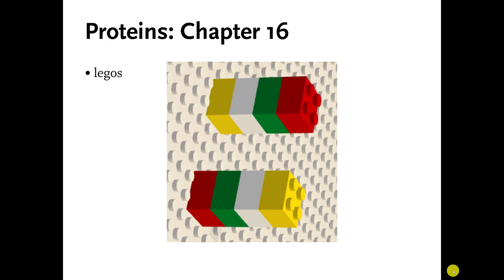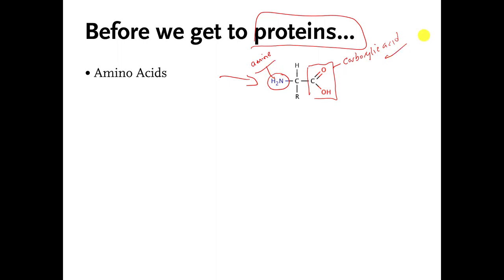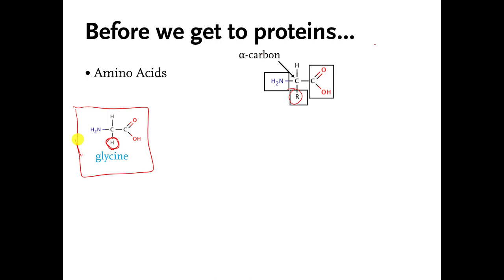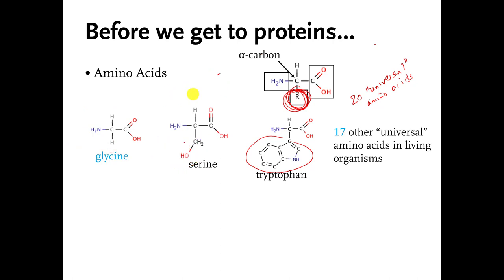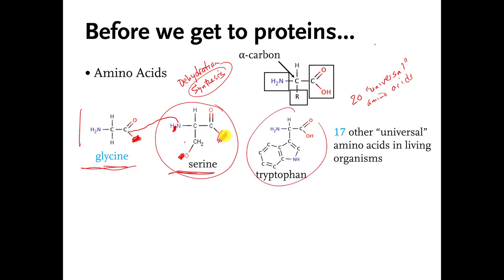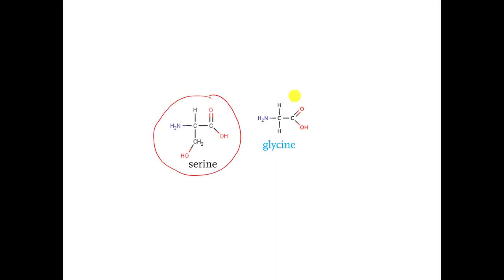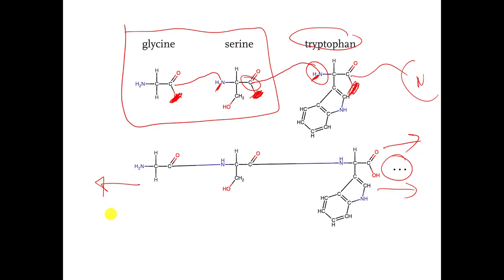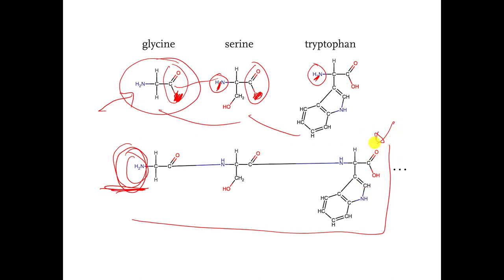02 amino acid molecules